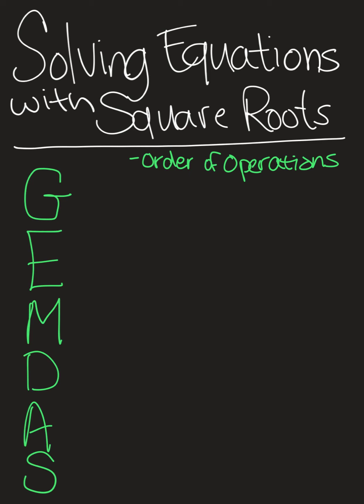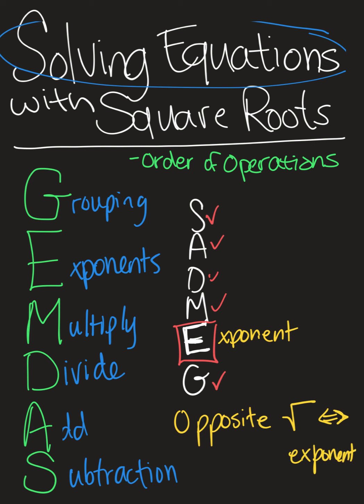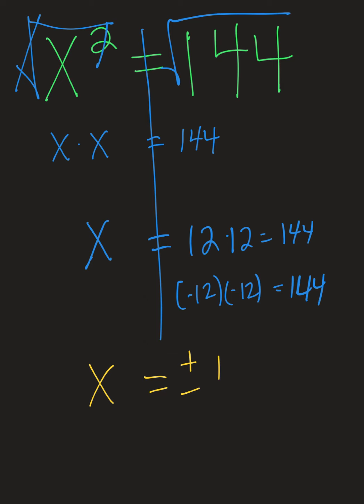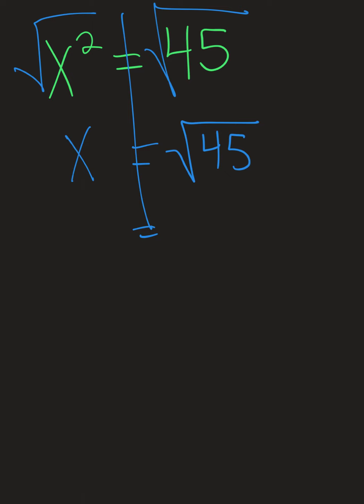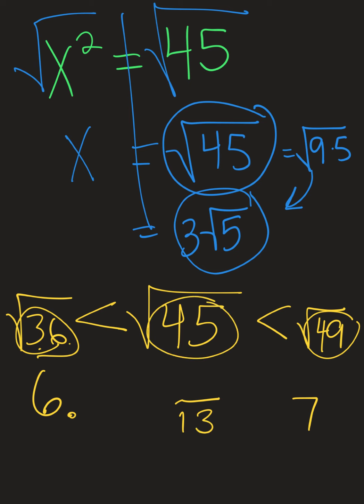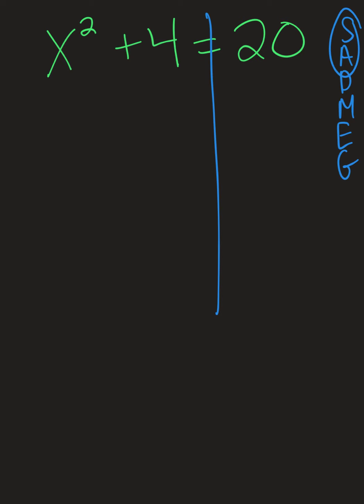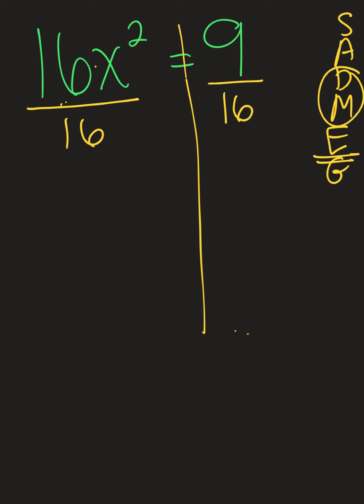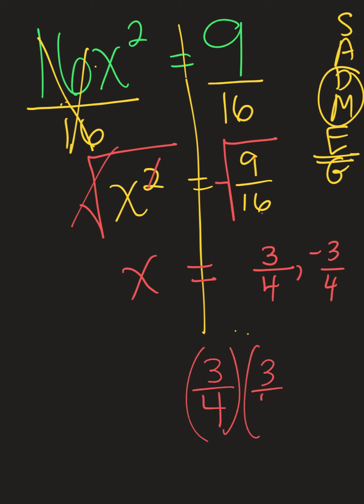Solving Equations with Square Roots.mp4